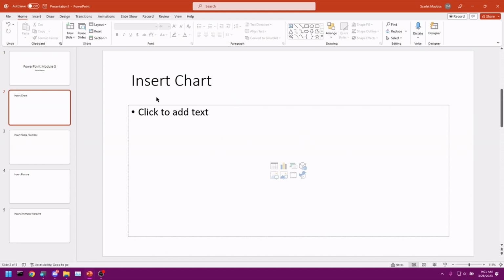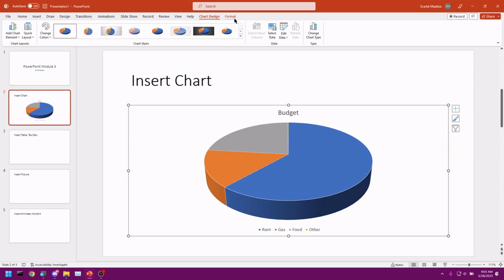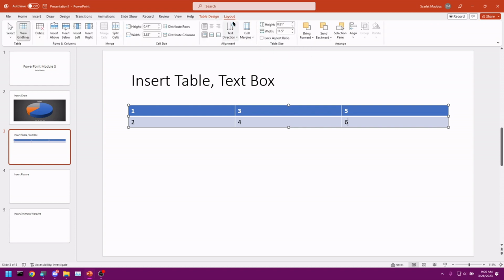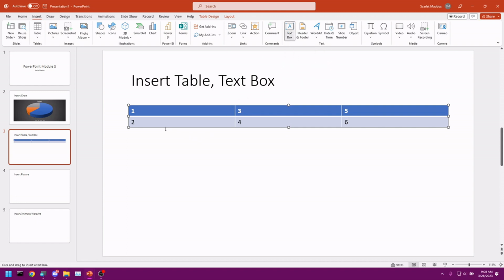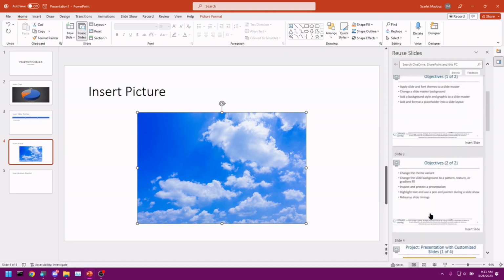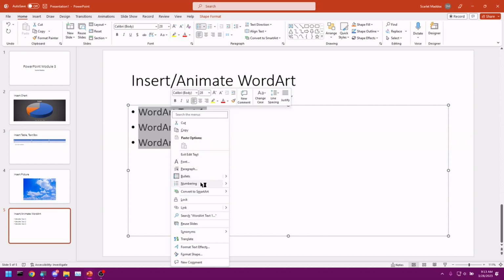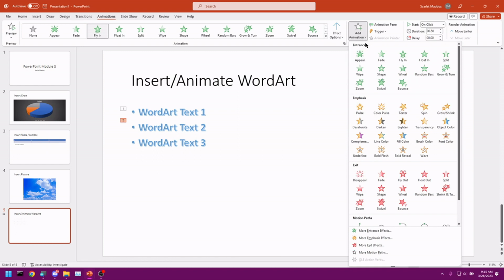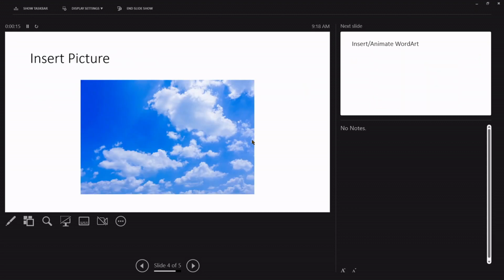CS201 PowerPoint Module 3